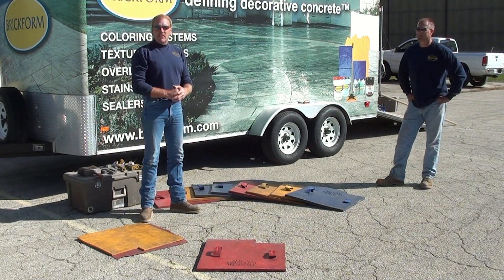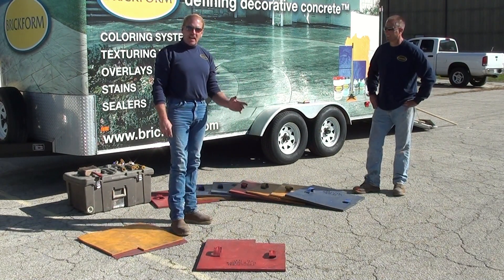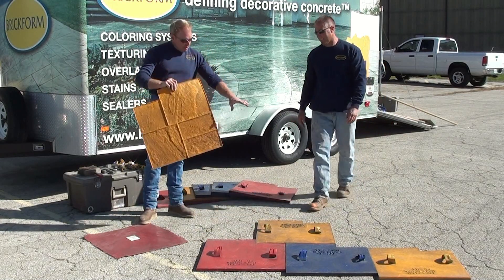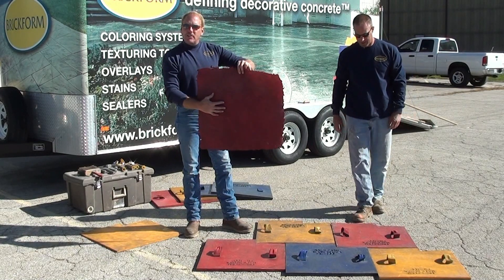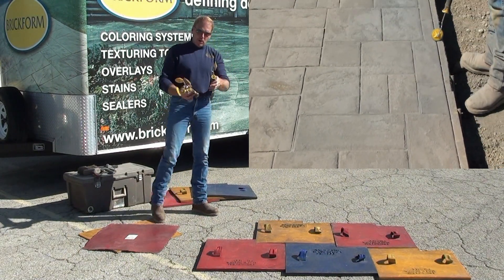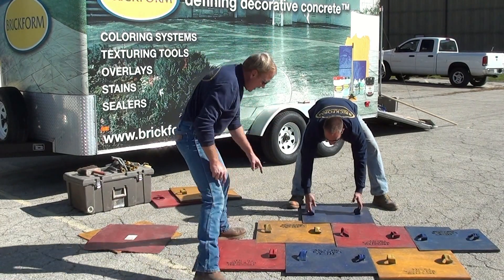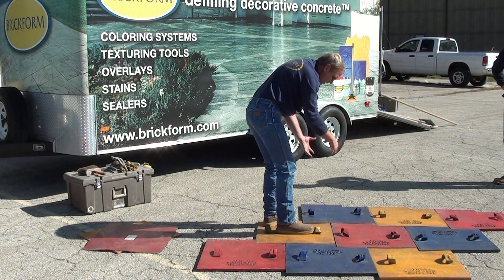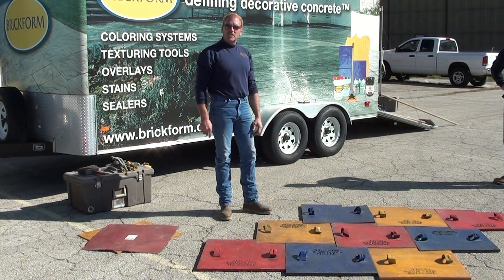Tools Needed To Stamp Concrete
BRICKFORM shows what tools are needed to complete a stamp concrete job.  BRICKFORM manufactures the largest selection of texturing tools worldwide.